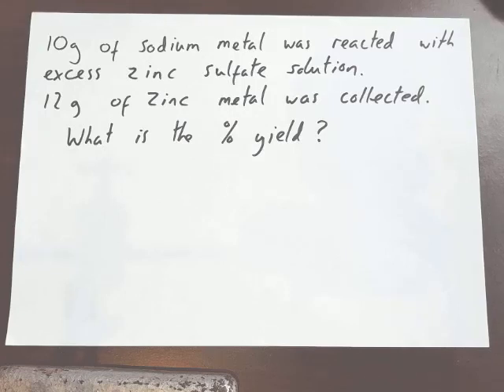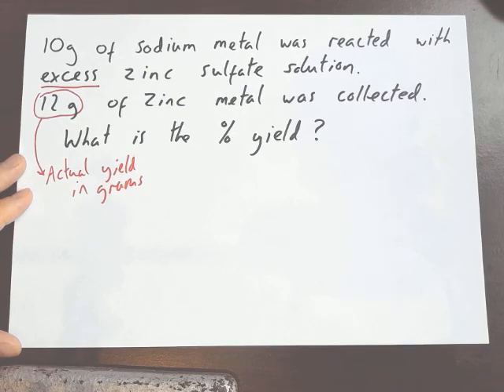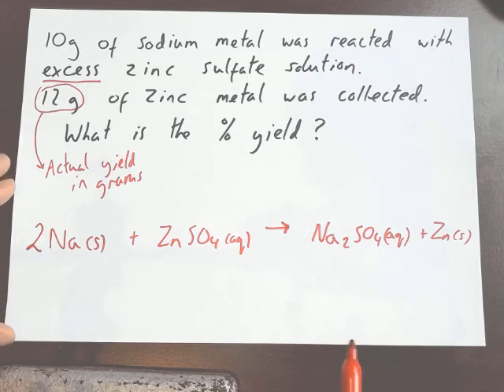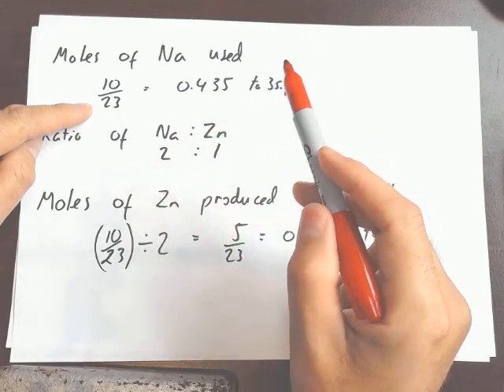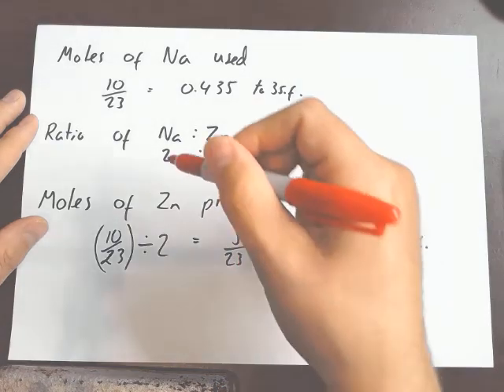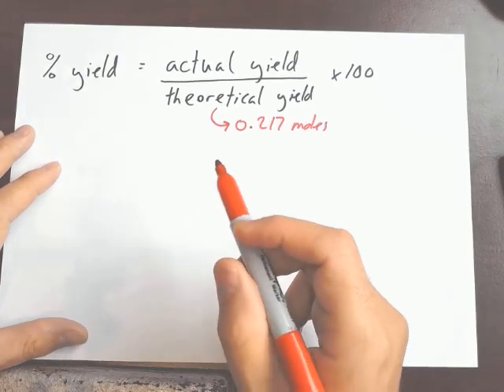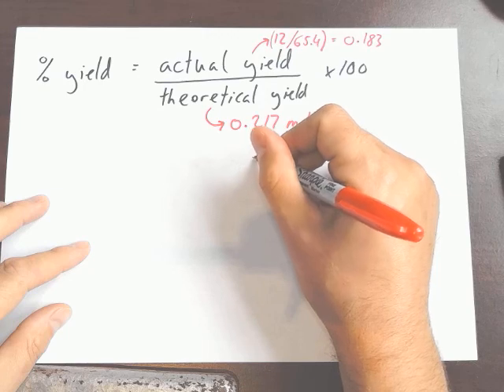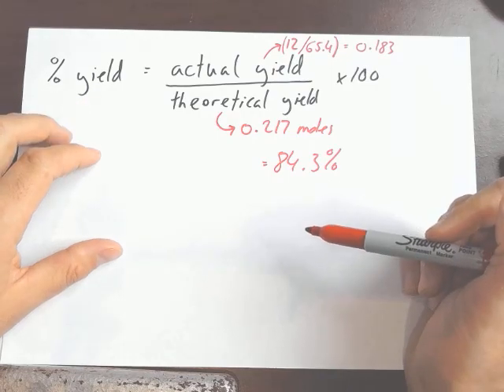Percentage yield (tricky)